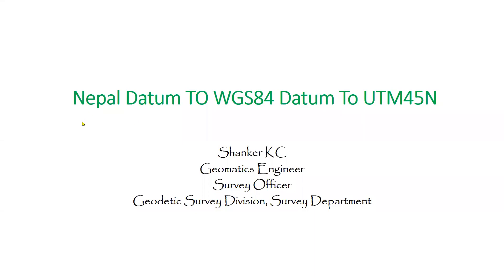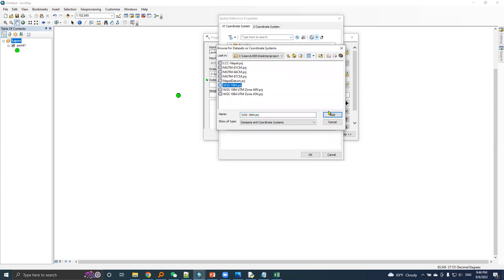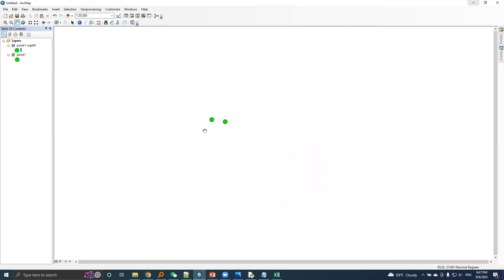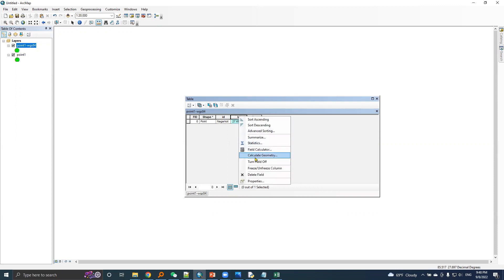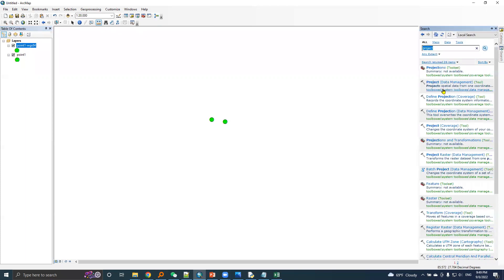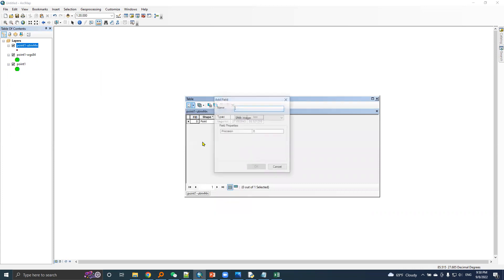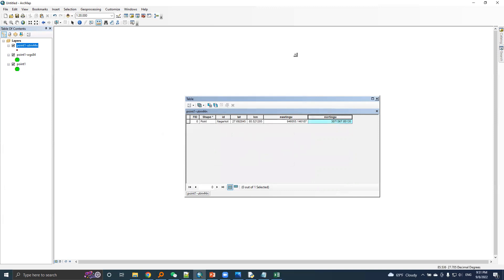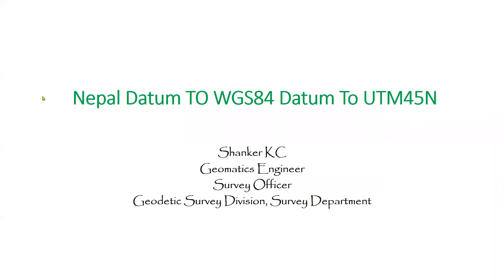Demonstration of Geographic Transformation | WGS84 Datum To Nepal Datum - 15/18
This video is demonstration of geographic transformation.